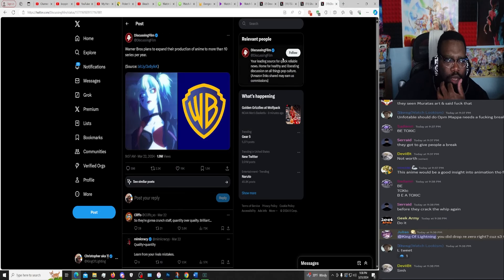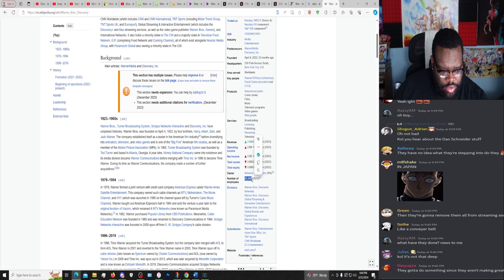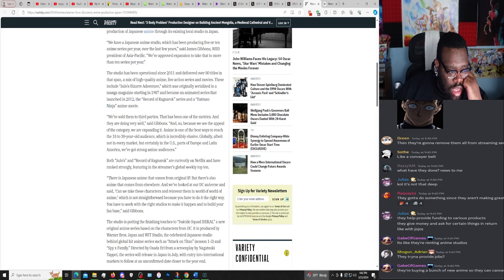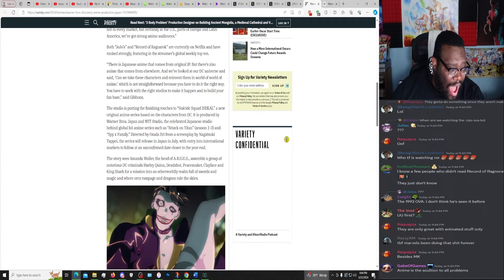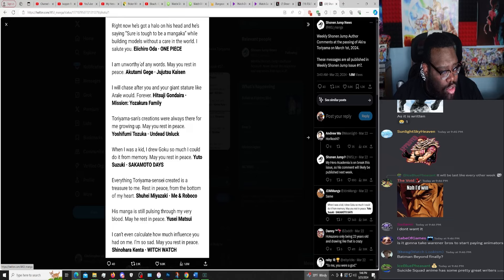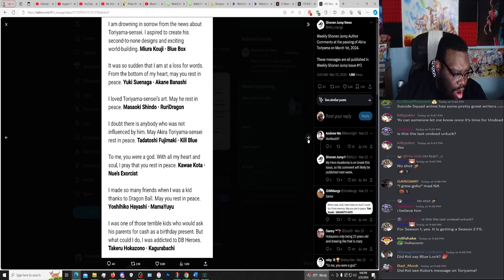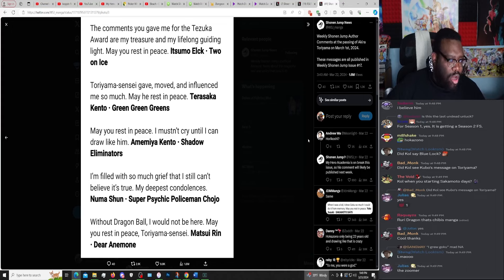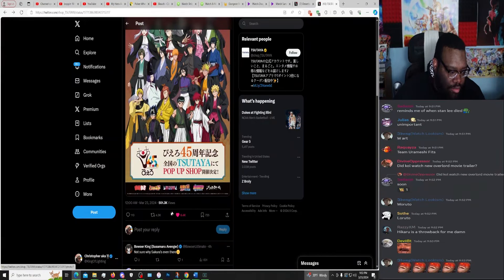Warner is Making 10 ANIME SERIES PER YEAR?! Will They All Be Bad?